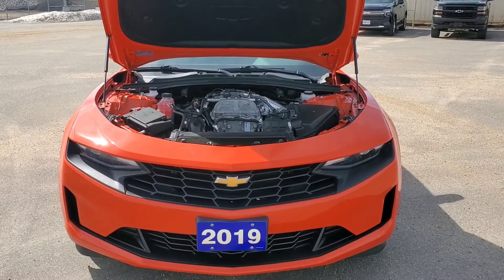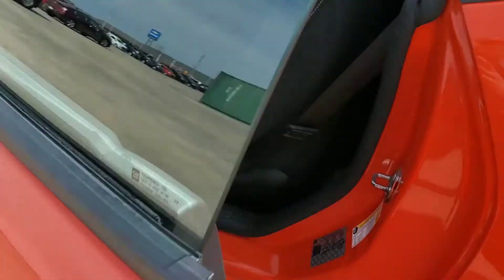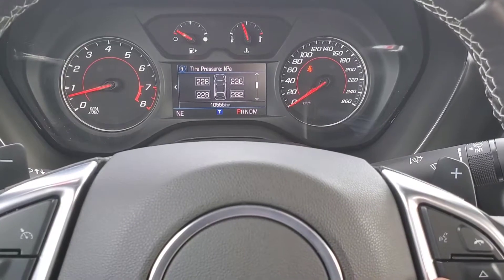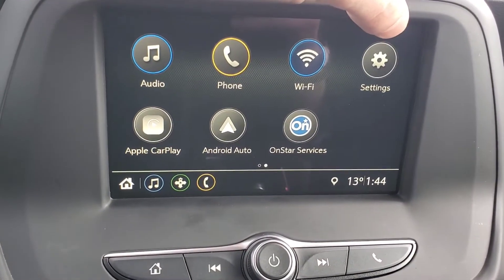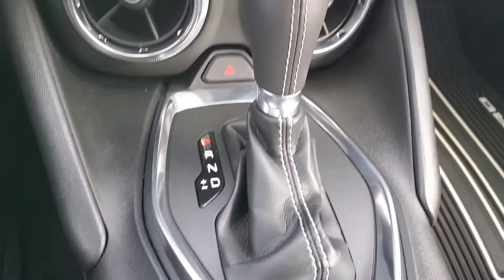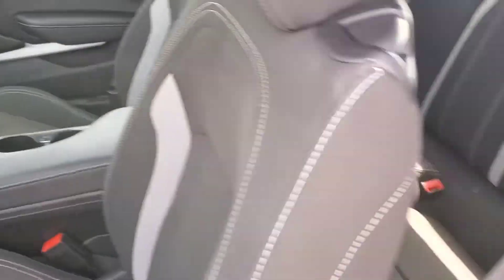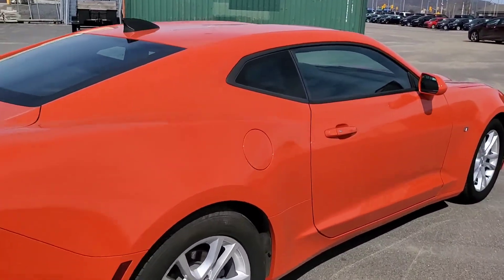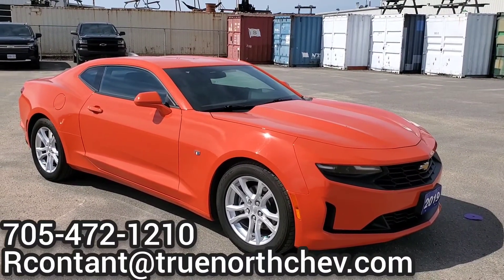2019 Chevrolet Camaro LS Inside Look